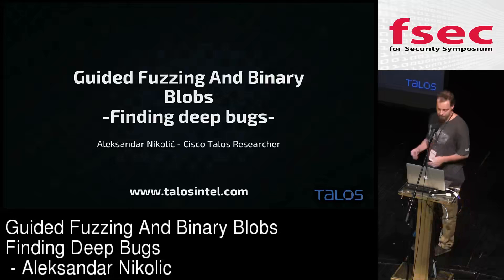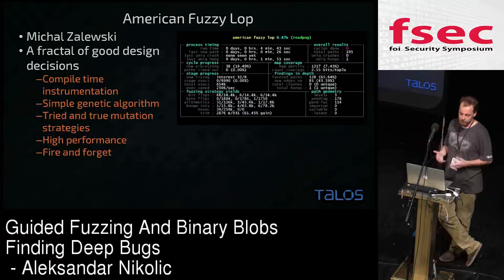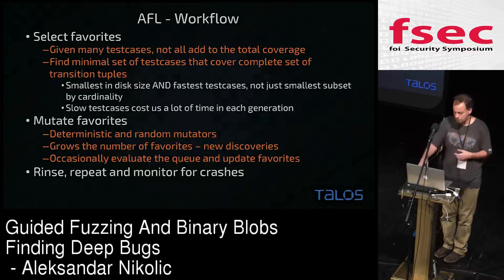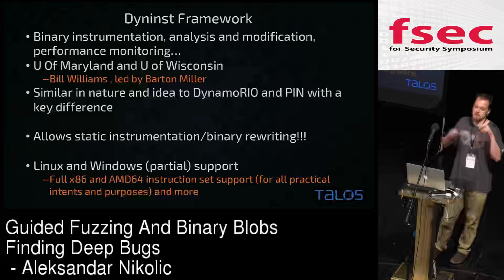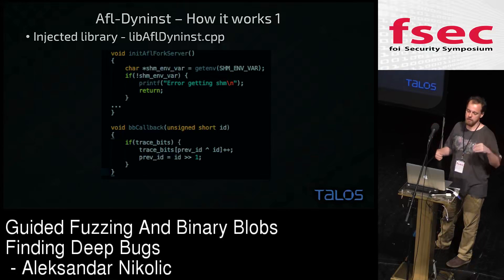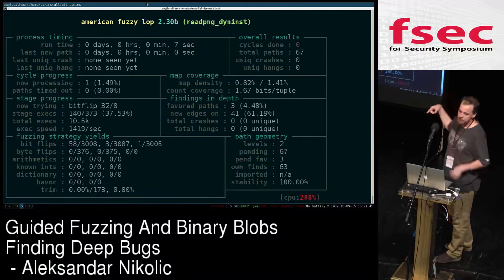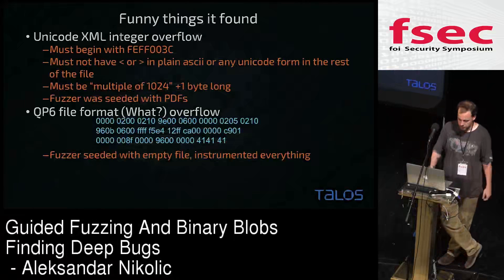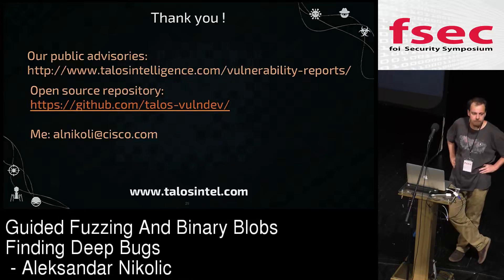Aleksandar Nikolic Guided Fuzzing And Binary Blobs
FSec 2016 Hacking conference